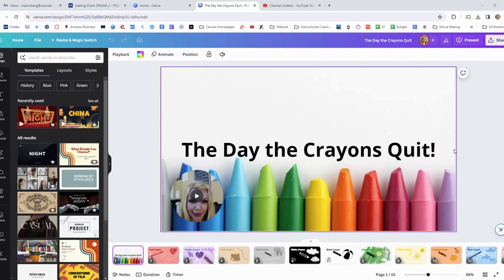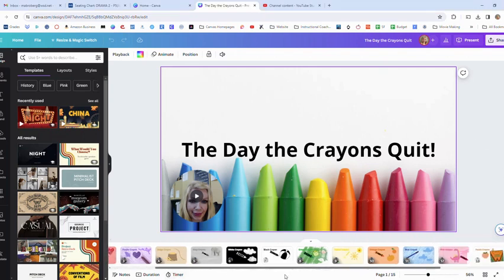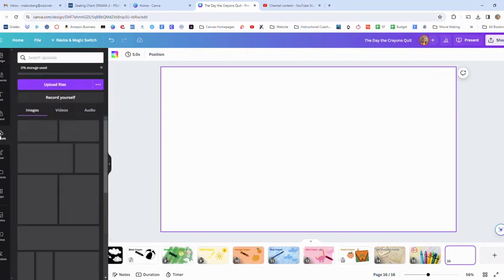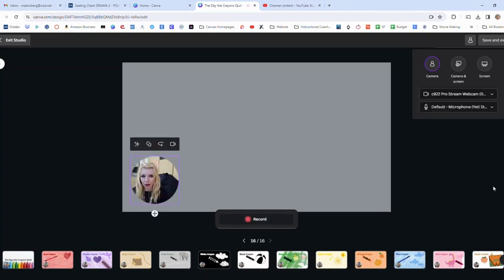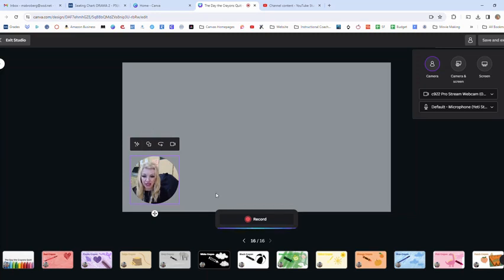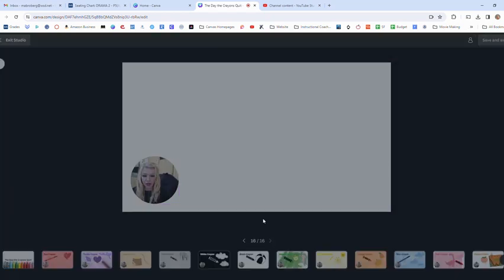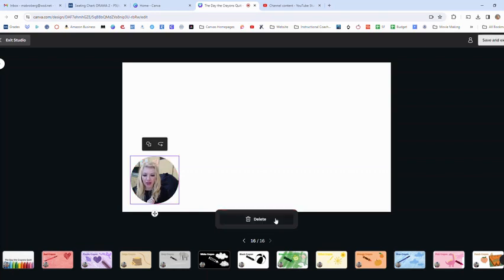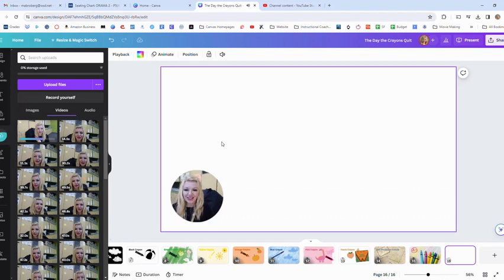Canva: Video Presentation Tutorial